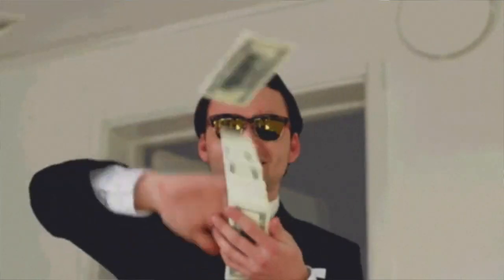HOW TO SAVE FOR A HOUSE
Hey guys! Today, I wanted to talk to you about how you save for a house! Have you ever wondered how some people just tend to have money for real estate investing? Well, typically you aren't seeing the behind scenes for MONTHS! How to save for a house can be easier than you think :)

Like myself, people will work their butt off to save money for a house. But you don't need 15-25% down to start in real estate! You only need to save 3-5% of the properties purchase price to get into the property.. Real estate investing can be easy or hard. Whichever one you want, that's what you get.

Real estate investing is about creating ways to make passive income for yourself so you DON'T have to work your butt off the next time! After every deal, saving for a house, it gets easier and easier.